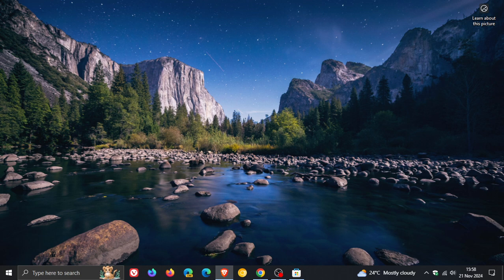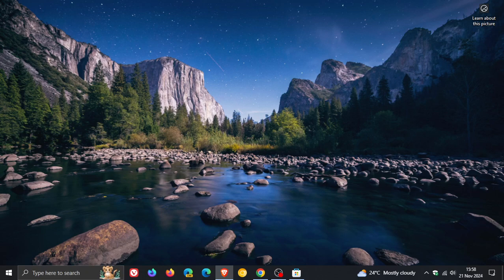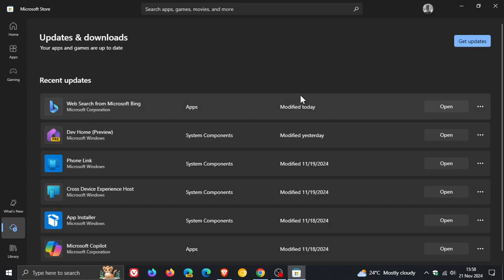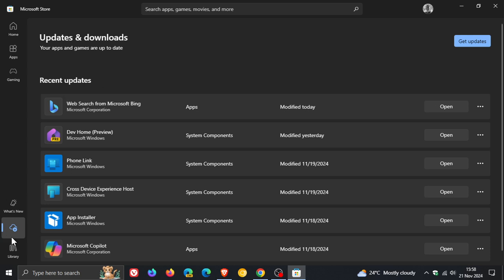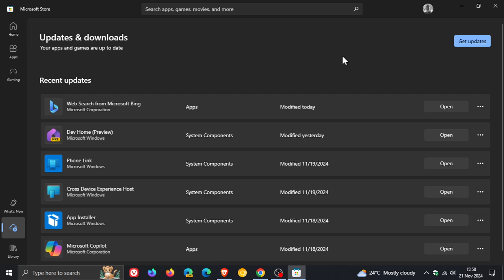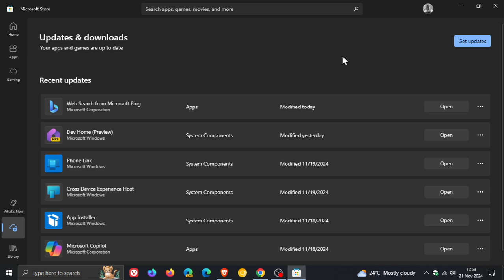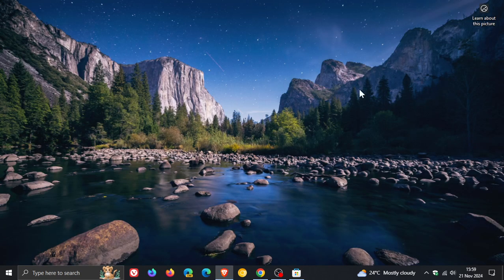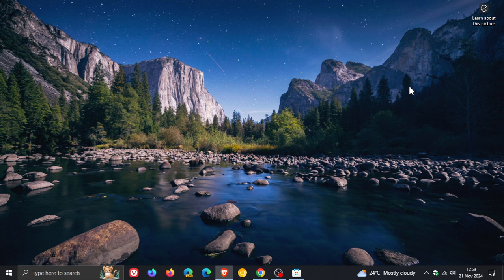Microsoft Confirms Broken App Updates on Windows 10!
Users might be unable to update or uninstall packaged apps on Windows 10. Affected Windows 10 devices have received the WinAppSDK 1.6.2 package published on November 12, 2024.